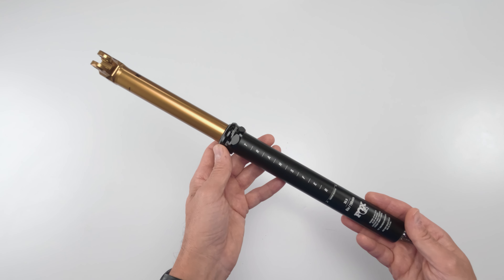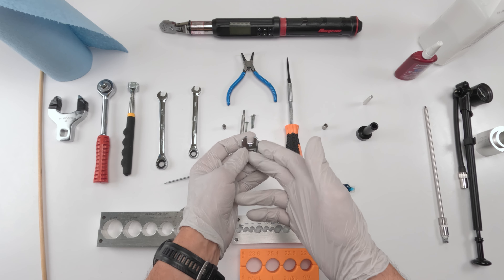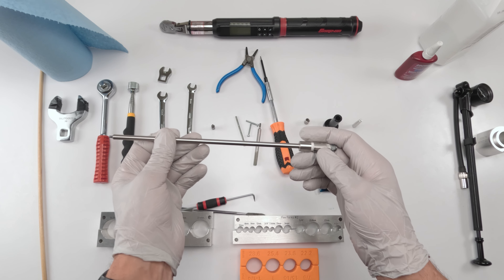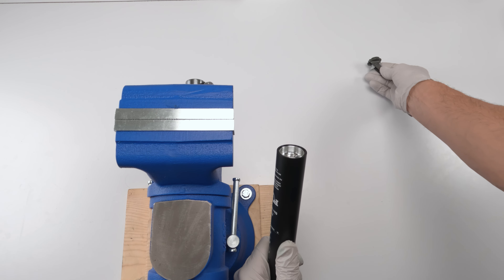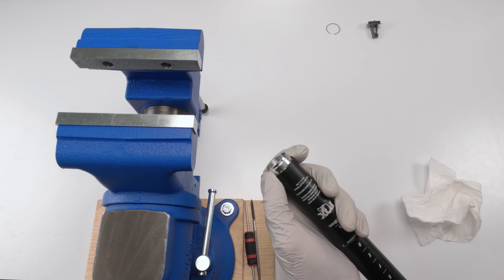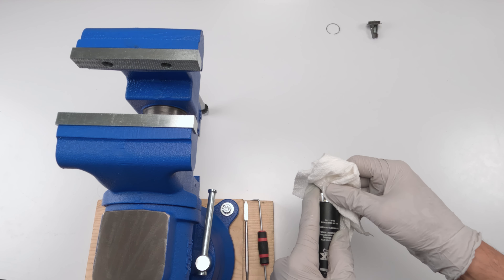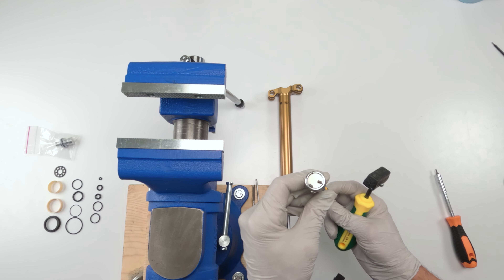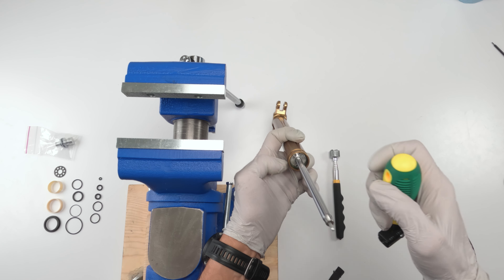FOX Transfer Dropper Post Full Service Rebuild Guide for beginners. 2021+ model versions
In this video, we will be performing a full rebuild service on a FOX transfer dropper post. The video is targeted for posts made in 2021 and forward. The pre-2021 posts are VERY similar, but the tools needed for the pre-2021 posts are significantly different from the ones seen in the video.

Thankfully, Fox took servicing the transfer post into consideration when they revised it in 2021. There aren't many custom tools needed in these revised versions, and as a result, it will be MUCH less expensive to buy the tools needed than in the pre-2021 posts, which would cost close to $800 just for the tools alone. This change makes it much more feasible to service your own post.

Chapters
00:00 Intro, tools and parts needed
07:39 Post-disassembly
15:17 Internal Cartridge Disassembly
28:28 Cartridge reassembly
38:06 The Bleed
01:11:22 Post reassembly

Tools:
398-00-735 Service Tool: Open Valve, Nitrogen Fill, Transfer

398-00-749 Service tooling: Trek Thru Shaft IFP removal tool
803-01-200 Kit: Service Tool, 2018 Transfer, Upper Bushing and Seal Installer
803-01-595 Service Tool: Gas Fill, 100-200mm Transfer, Assy

Pick the ifp depth tool you need fro your post
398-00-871 Service Tool: 2021 Transfer, IFP Height, 100
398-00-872 Service Tool: 2021 Transfer, IFP Height, 125
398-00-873 Service Tool: 2021 Transfer, IFP Height, 150
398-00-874 Service Tool: 2021 Transfer, IFP Height, 175
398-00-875 Service Tool: 2021 Transfer, IFP Height, 200

Optional
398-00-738 Service Tool: Bullet, 8mm Shaft, Transfer